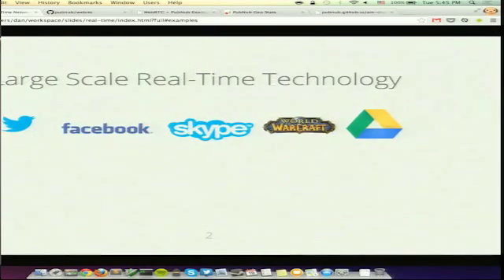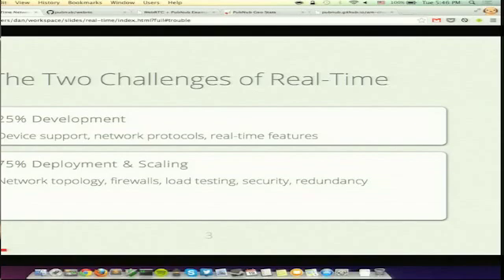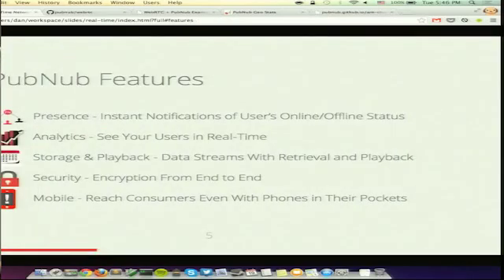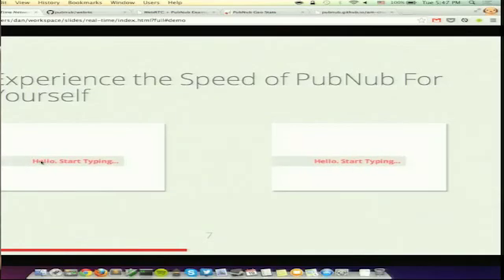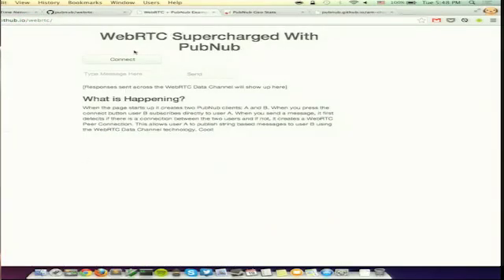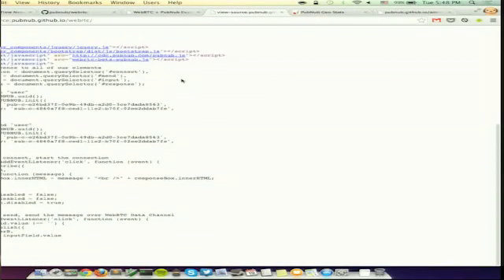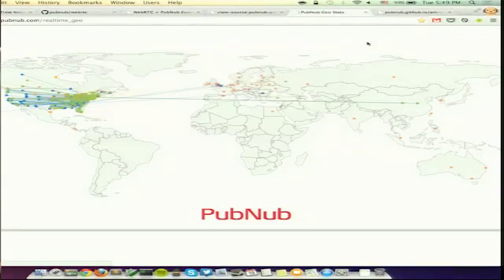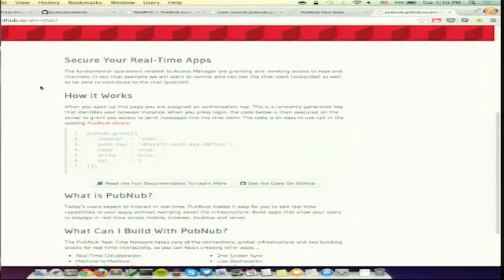WebRTC Santa Clara 2013 Demo: PubNub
Demo Presentation by PubNub - Dec 06, 2013